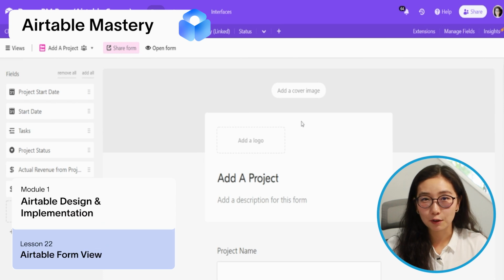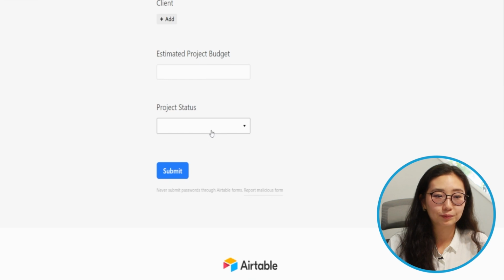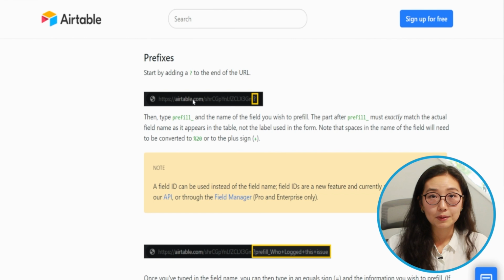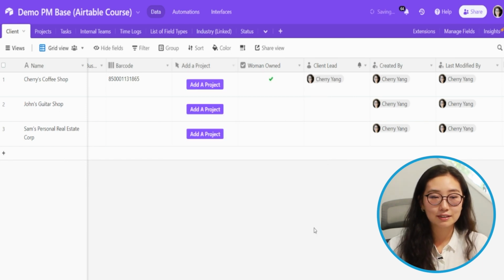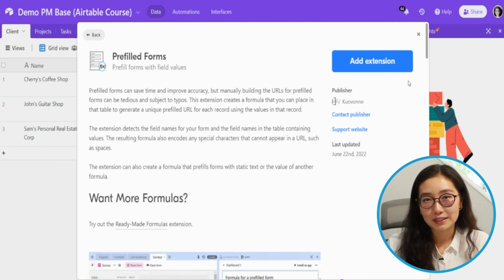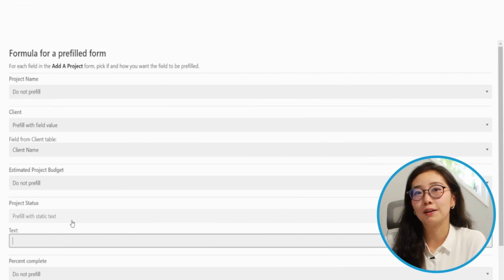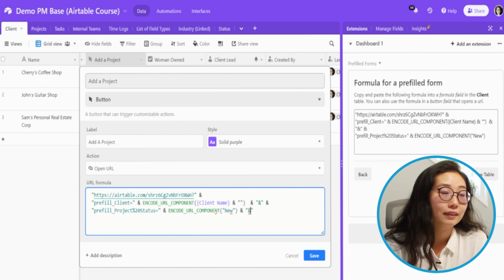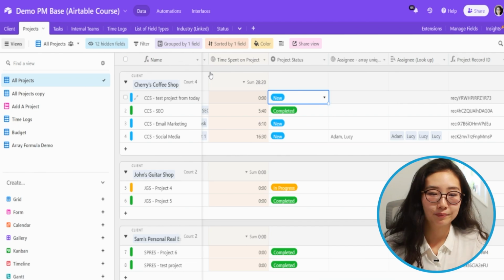Lesson 22 - Airtable Form View | Airtable Mastery by Claribase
Chapters
00:00 Introduction to Airtable Form View
00:49 Customizing the Airtable Form View
01:53 Adding a conditional field
2:40 Mandatory Fields
3:07 Pre-filling Forms
8:28 Prefilled Forms Extension
12:54 Hiding Fields inside of a Airtable Form
16:11 Outro and free course information

Description
In Lesson 22 of Airtable Mastery, we explore Airtable’s Form View, an essential tool for collecting, organizing, and managing data efficiently. Airtable Forms allow you to gather information from users inside or outside your organization while automatically structuring the data within your base. In this lesson, we’ll walk through how to customize forms, add conditional fields, prefill responses, and streamline data collection processes.

What You'll Learn:
- How to customize Airtable Form View for a better data collection experience.
- Adding conditional fields to make forms dynamic based on user responses.
- Using mandatory fields to ensure required information is collected.
- Pre-filling forms to simplify data entry and improve user experience.
- Using the Prefilled Forms Extension to automate and streamline form responses.
- Hiding fields inside forms to keep the experience clean and relevant for respondents.

Why It’s Essential:
Forms are one of the most powerful and user-friendly ways to collect data in Airtable. By mastering Form View, you’ll be able to:
- Streamline data entry by guiding users through structured forms.
Improve accuracy with mandatory and prefilled fields.
- Enhance workflows by customizing forms based on user inputs.
- Make data collection more efficient for team members, clients, or external partners.

Understanding how to create, customize, and optimize Airtable Forms will help you simplify operations, save time, and ensure data integrity across your workflows.